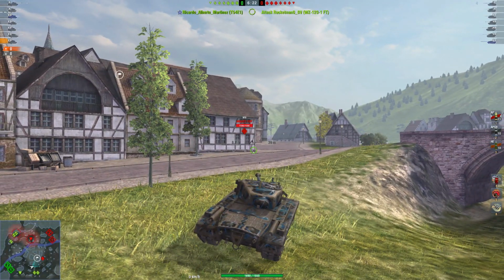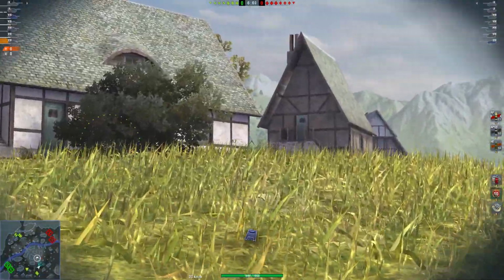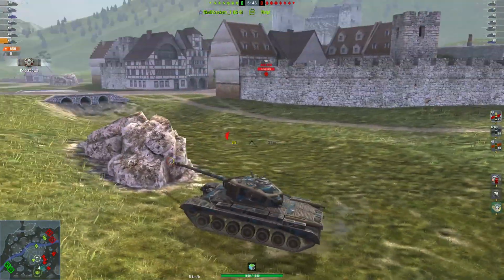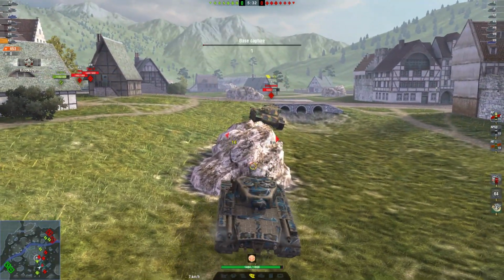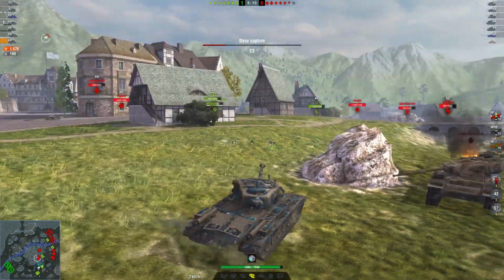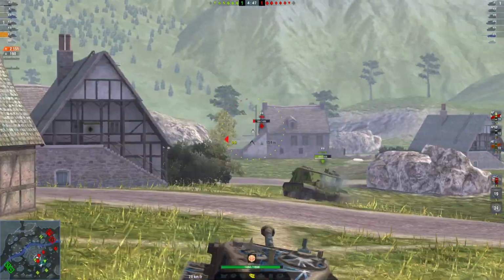WOTB | T-32 BETTER SHERIFF!!??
The T26e5 sheriff has hit the world of tanks blitz stores last week where I made a video on the tank saying it was just not worth the price of gambling for to try and get. This video will be comparing the free T-32 to the T26e5 sheriff. Enjoy!!!